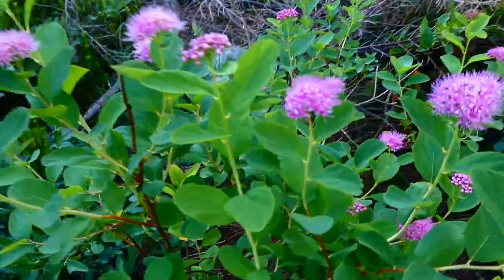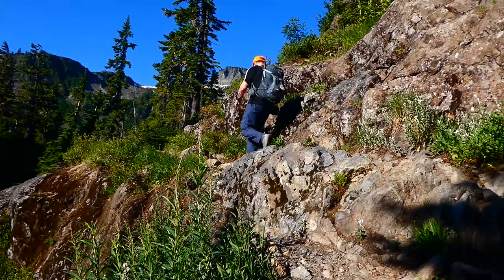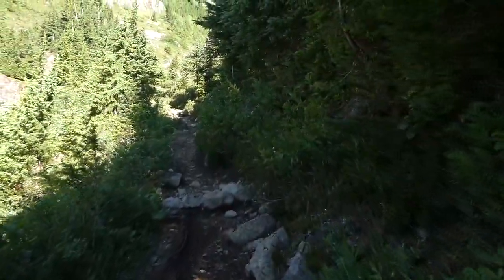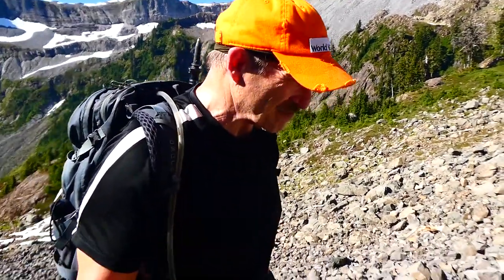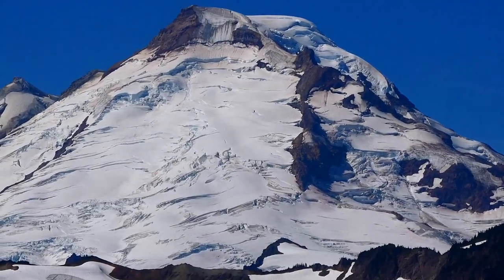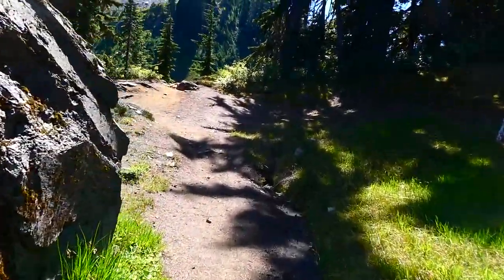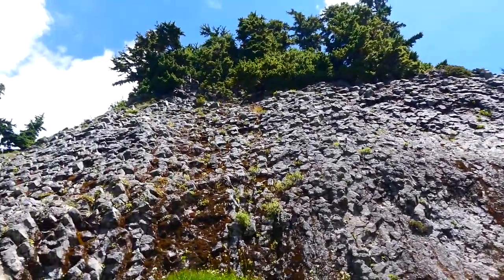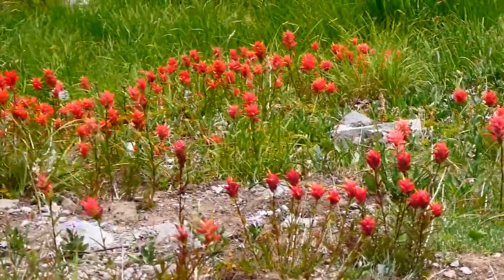2021-08-05 Chain Lakes Loop Trail at Mount Baker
Since it had been 5-6yr since I last hiked this wonderful trail, I decided to hike it again.  It was as exciting as I remembered!  All 6 of the 'chain of' lakes has its own personality.  And the spectacular views of surrounding peaks constantly change as you navigate the 360 degree loop.  Highly recommended!